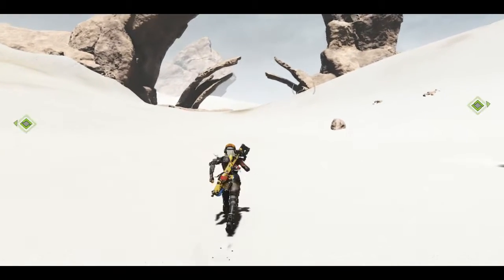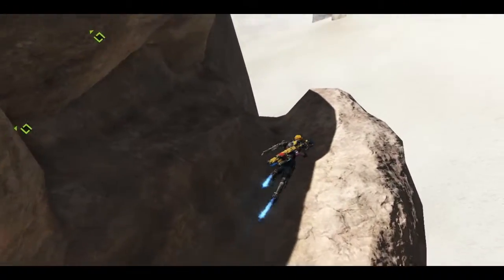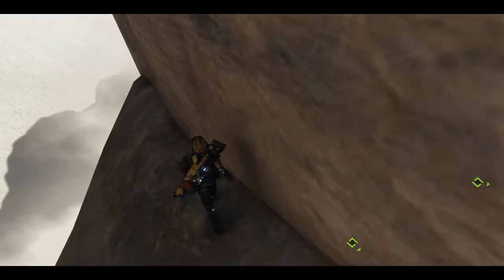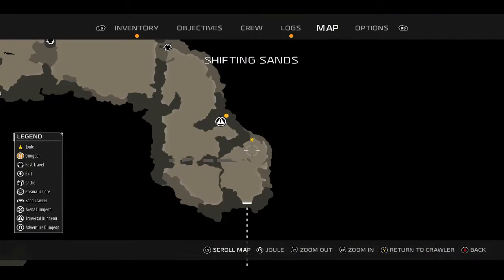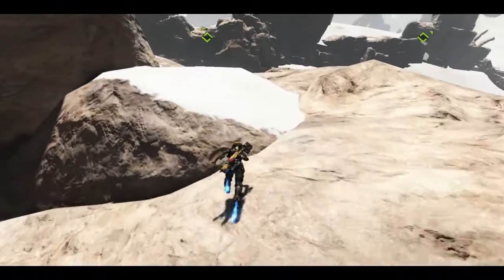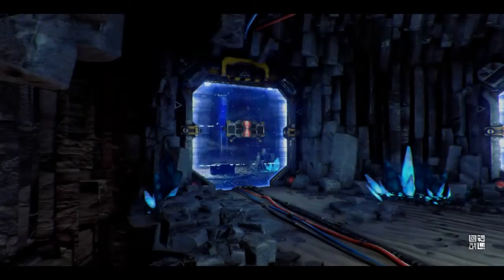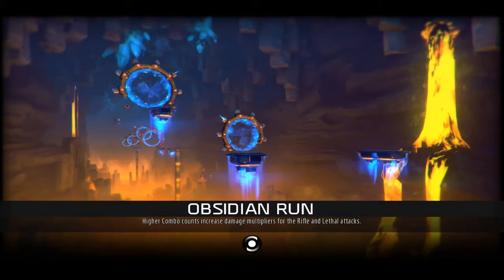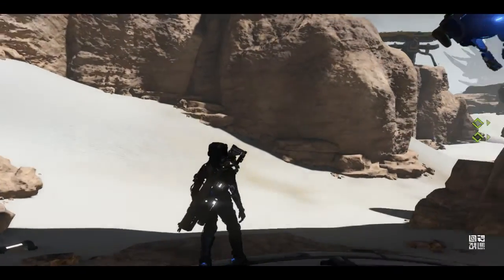Let's Play Recore - Episode 29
Recore is a third person shooter mixed with a Metroid-style gain-abilities-and-explore gameplay style. Join forces with your robots, heft your trusty rifle, and explore a desert planet that should have been terraformed already. Gain new bots, level up, and use their abilities to explore all around and figure out what just happened. Join Nai as he loses his mind trying to get everything done.